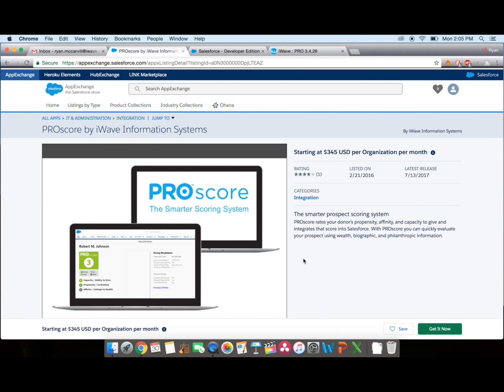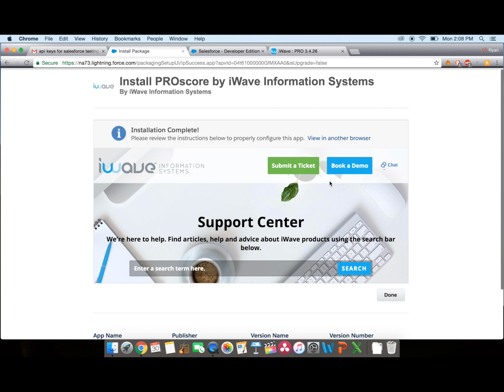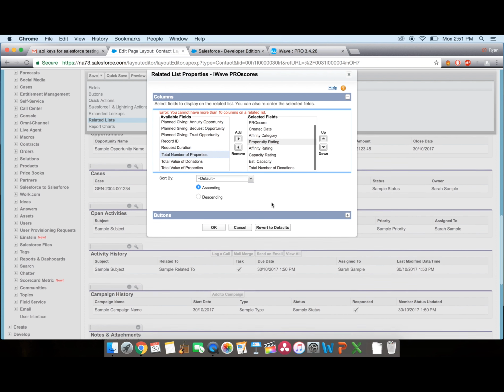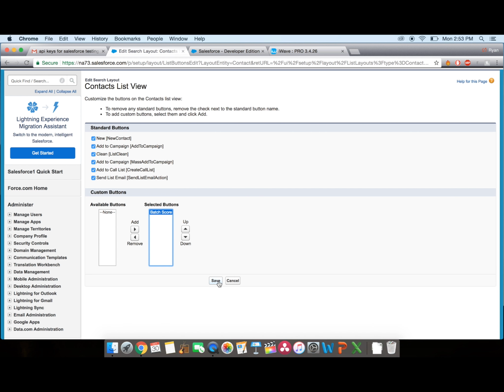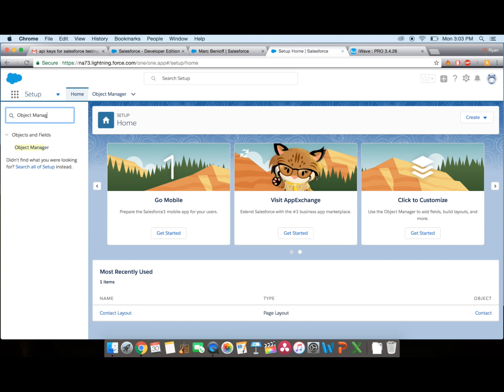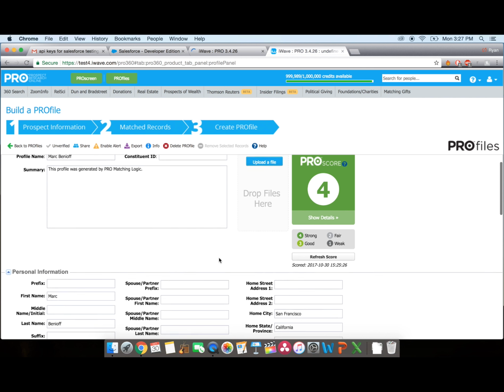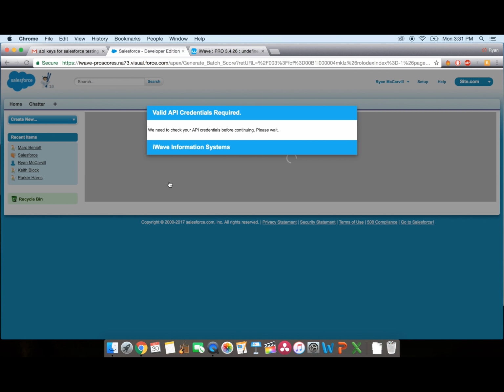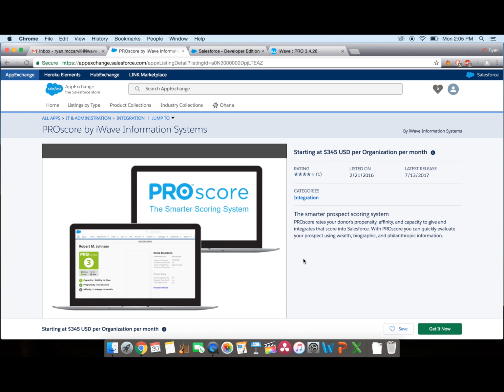iWave for Salesforce Installation Guide